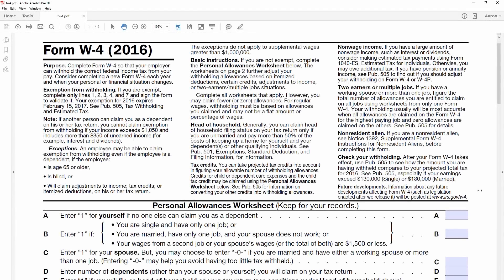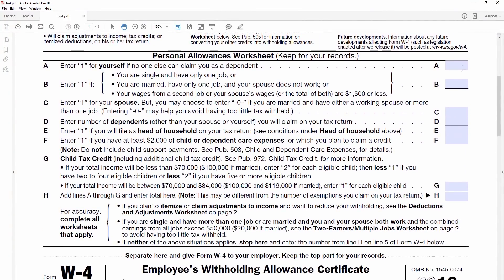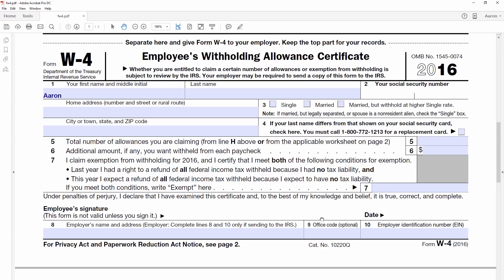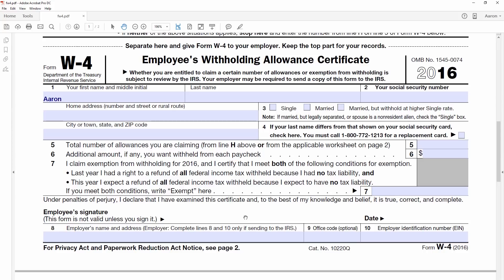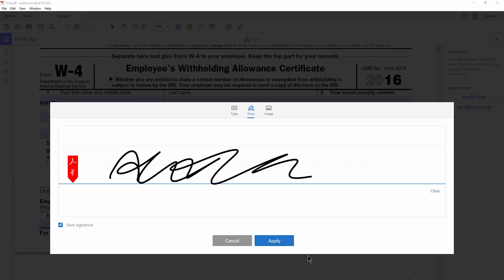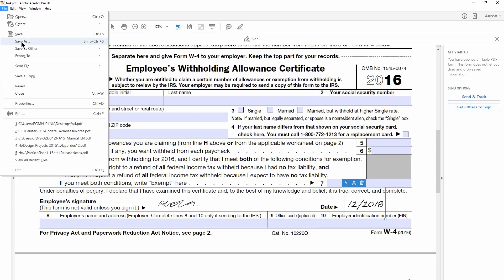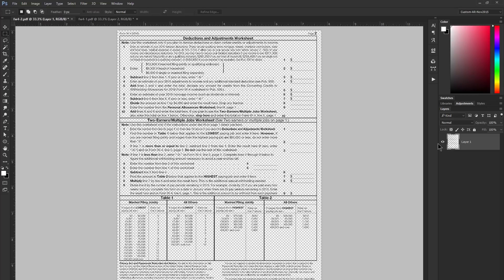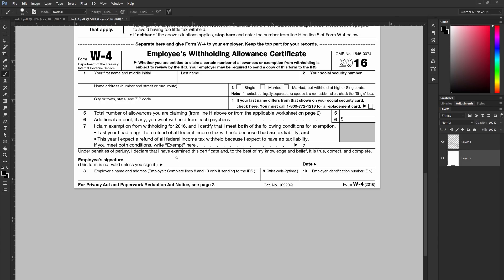How to SIGN a PDF Form with a Wacom Tablet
I'll show you how to sign PDF forms on your computer using Adobe Acrobat or Photoshop and a Wacom tablet. If you have a Creative Cloud subscription, Acrobat is included!